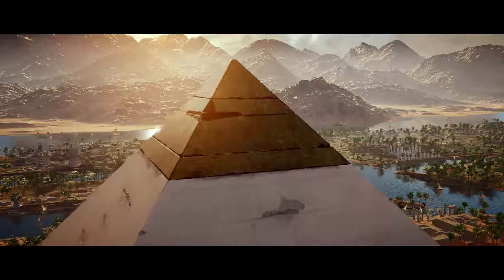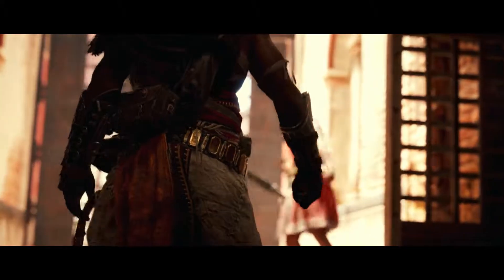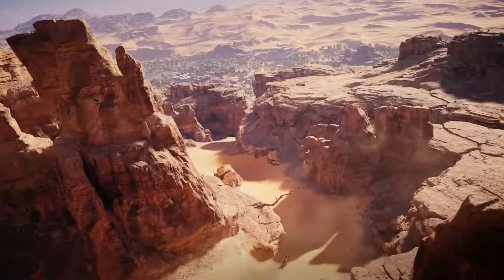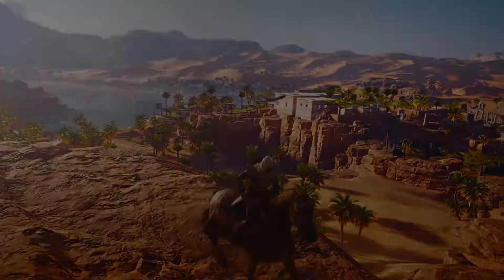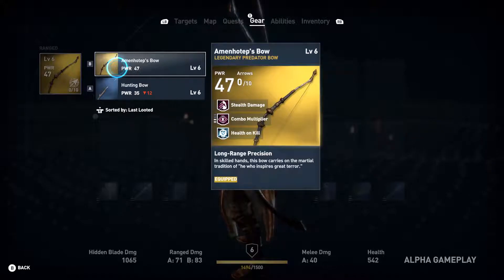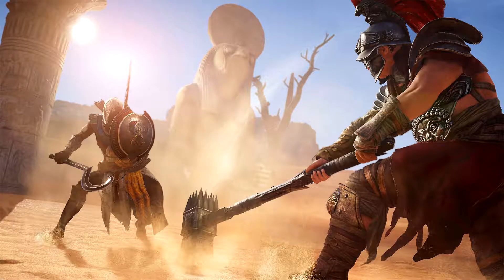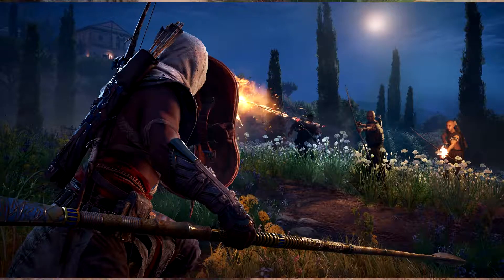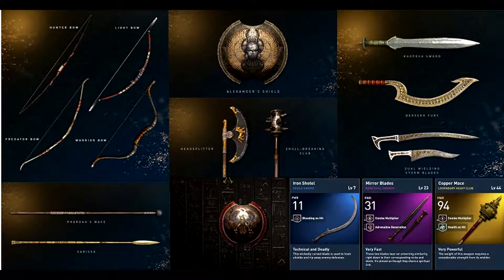Assassin's Creed Origins New Combat System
In this video, we discuss Assassin's Creed Origins combat system in previous Assassin's Creed games the combat was downright frustrating for players now with AC Origins is a new beginning for the franchise. Assassins Creed Origins will have 8 different weapons to chose from the new combat system have a fully redesigned around weapon hitboxes and positioning rather than timed animations. Plus Assassin's Creed has a new Adrenaline Gauge allows you to build up energy giving you the ability to unleash devasting moves on your enemy.
▶DESTINY 2 BETA HOMECOMING GAMEPLAY

Assassin’s Creed Origins is a new beginning. Take on epic enemies with a whole new combat system. Explore the Great Pyramids and hidden tombs across the country of Ancient Egypt. Experience visceral quests that contribute to your overall progression and discover the origin story of the Assassin’s Brotherhood.

Video Upload By Hunter Gunslinger

"DESTINY 2 NEWS Warmind Reveal Crucible Rank Coming to Season 3"